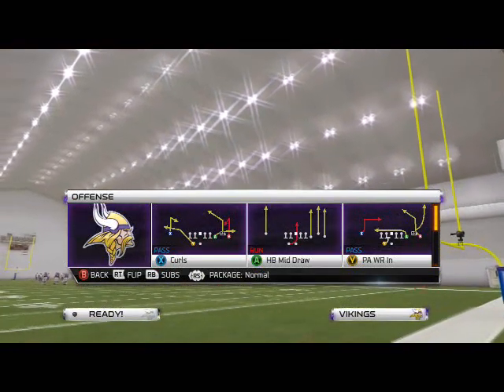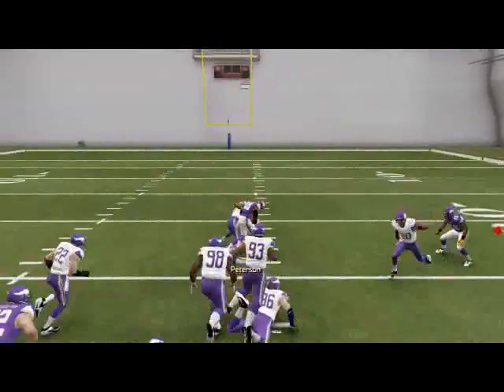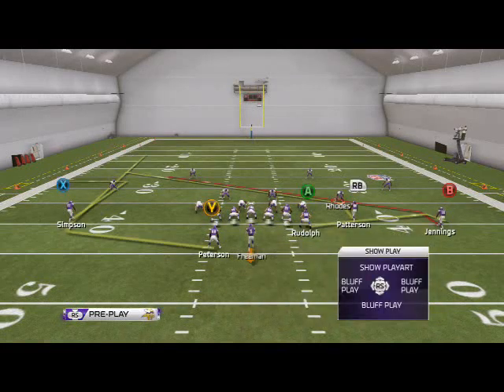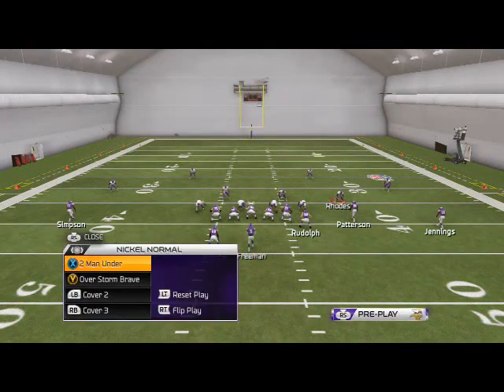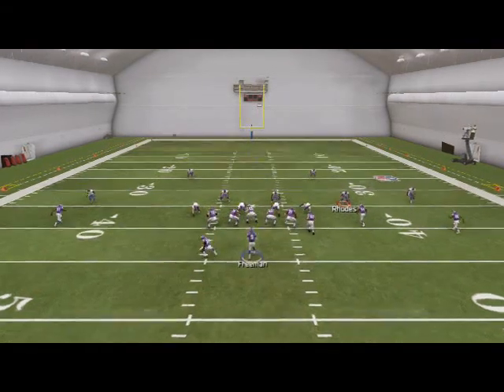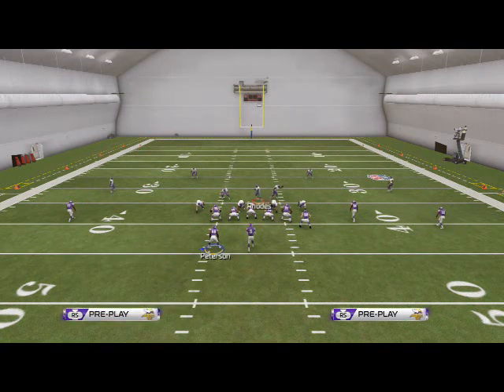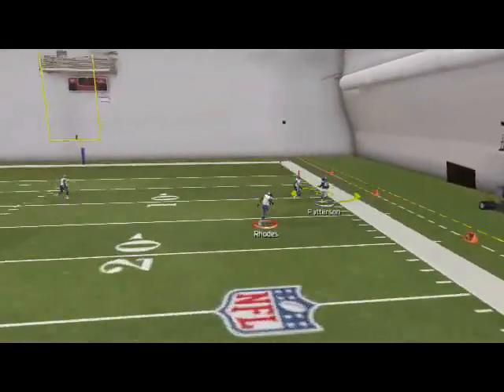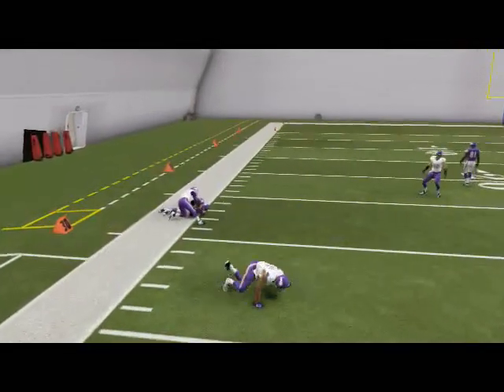Madden 25 Offensive Tips - Miami Offensive Playbook Guide - How to Beat Zone Coverage in Madden 25